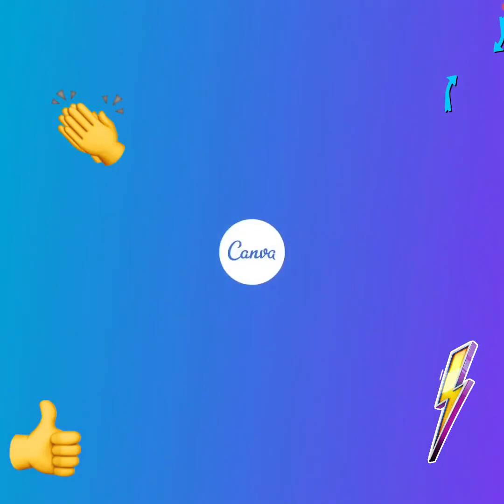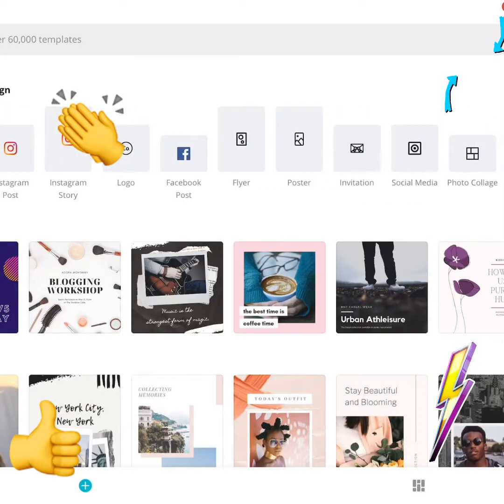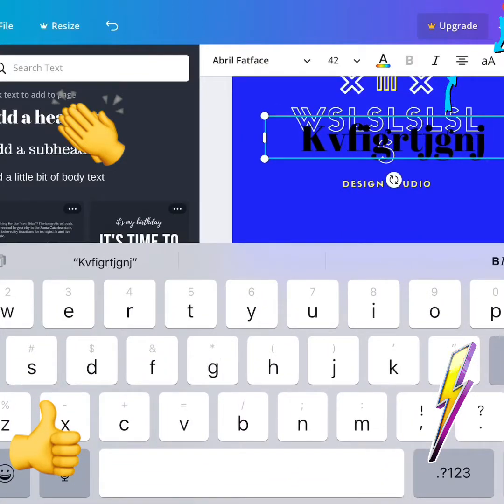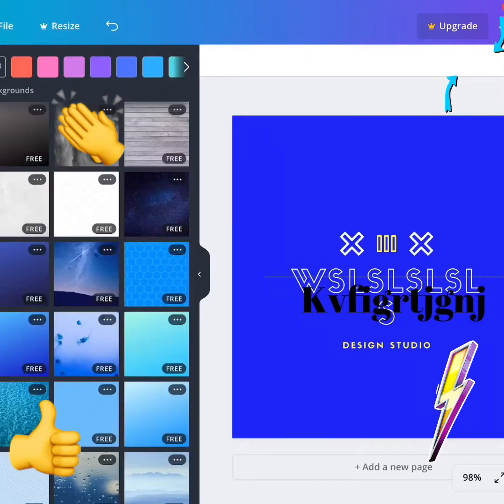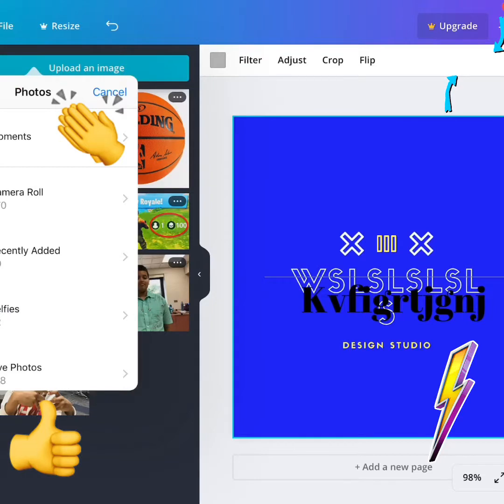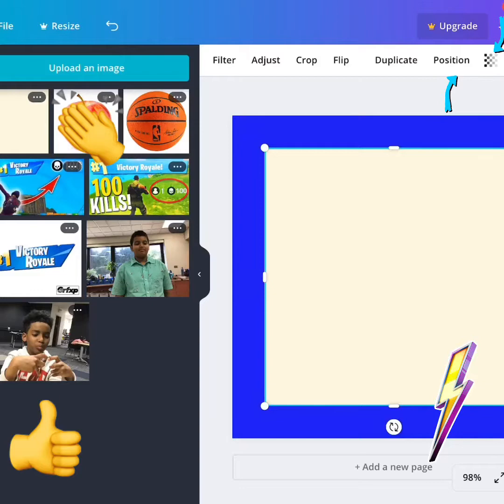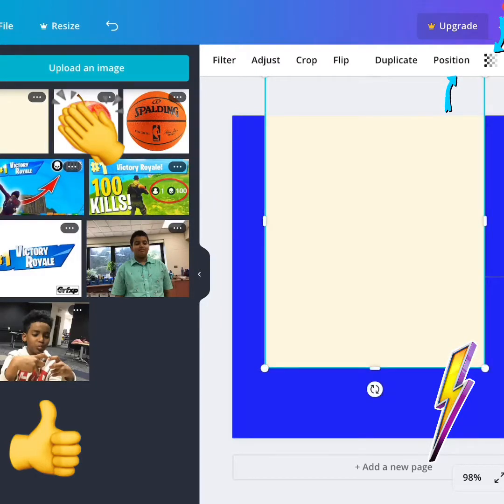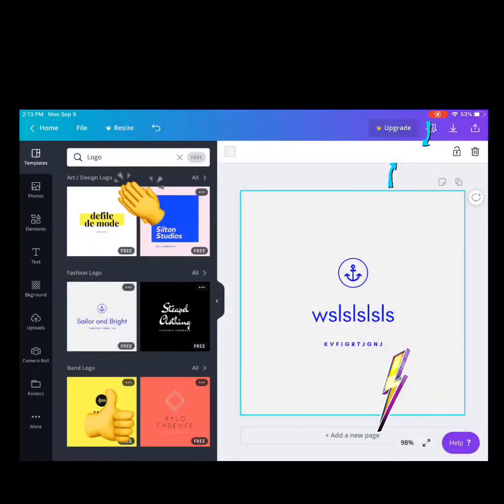How to Use Canva by Pratham